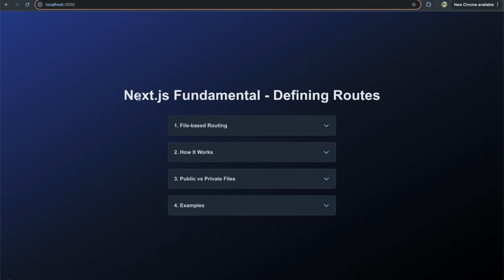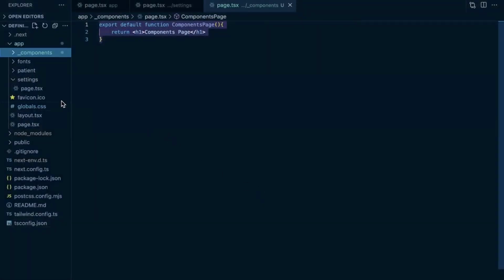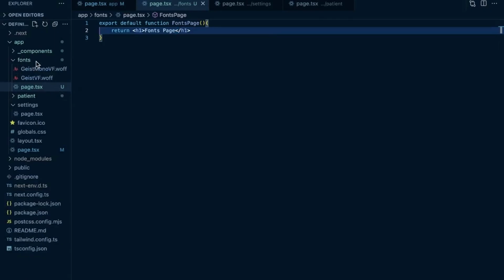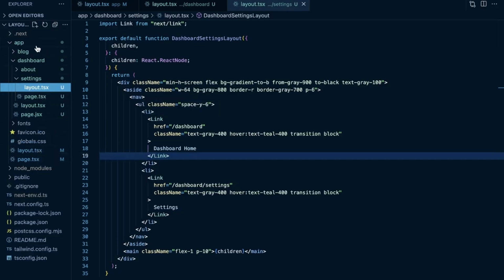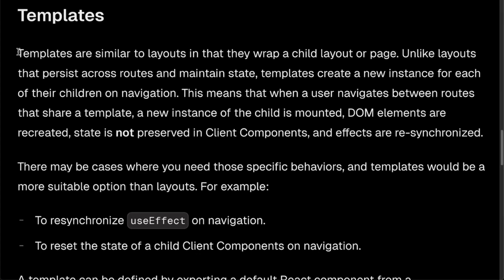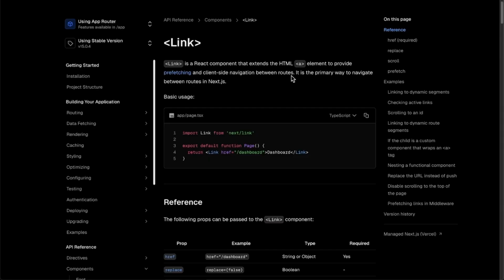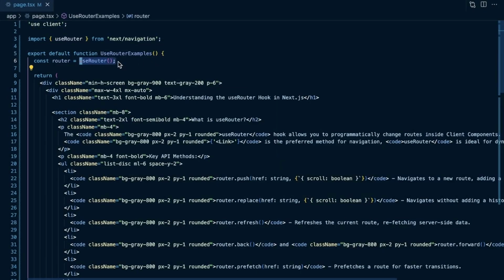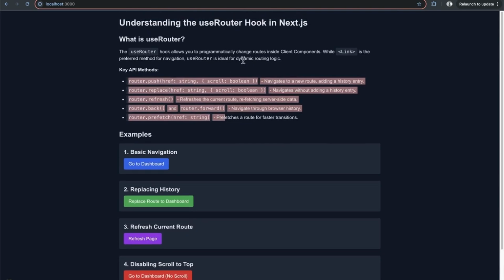Your Guide To Pages, Layouts, Templates, And Routing In Next.js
Timestampes:
0:00 - Defining Routes
13:12 - How Pages Work
20:01 - How Layouts Work
32:27 - How Templates Work
3841 - How To Link
48:47 - How Client Side Navigation Works